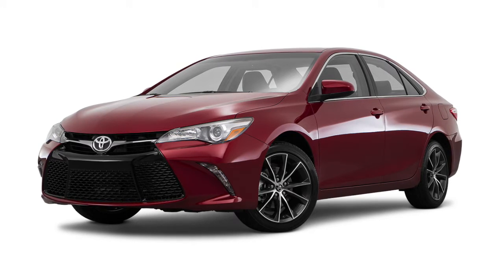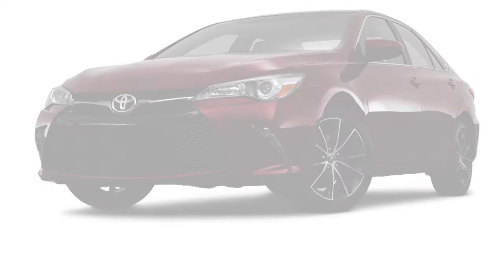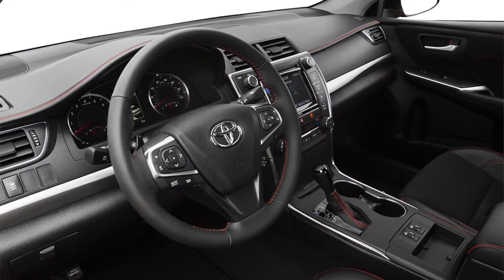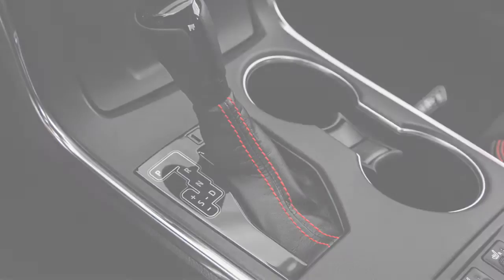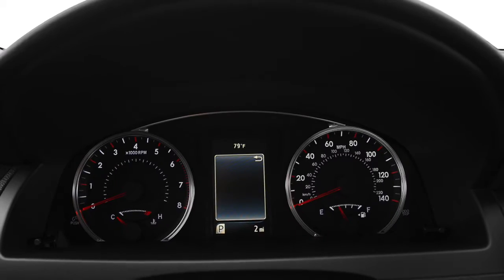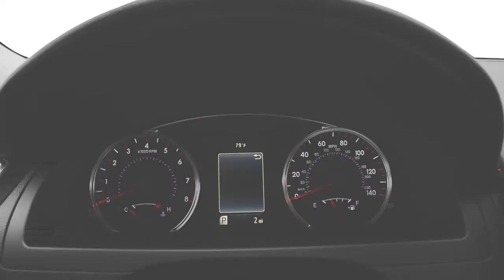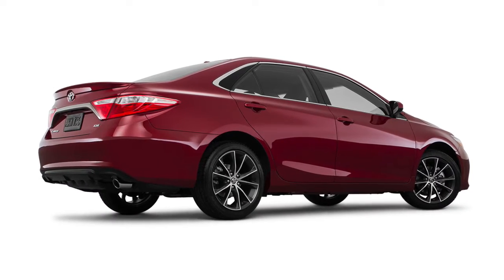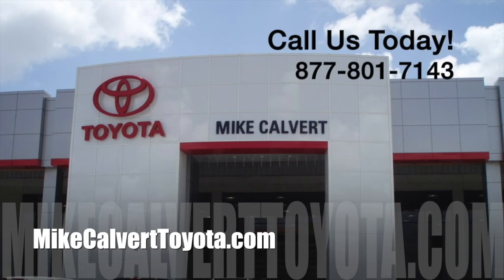2016 Toyota Camry’s Paddle Shifters | Houston